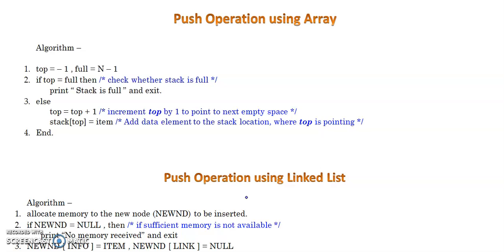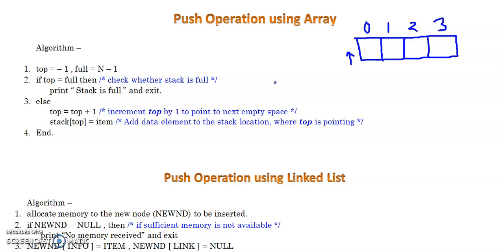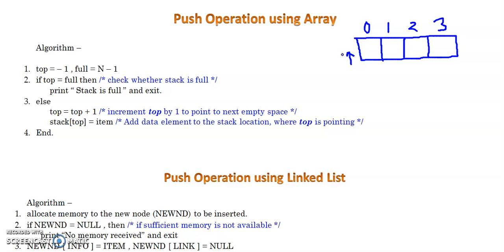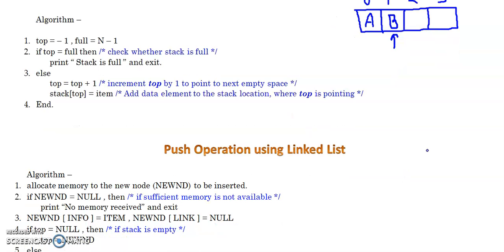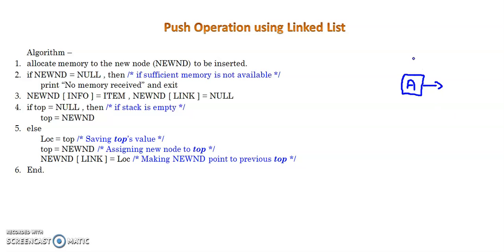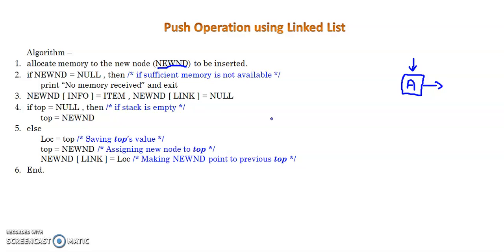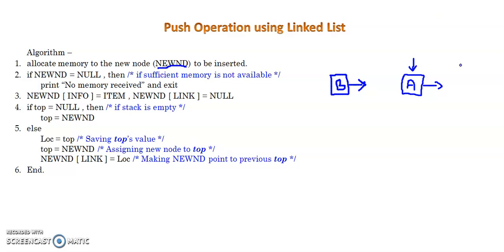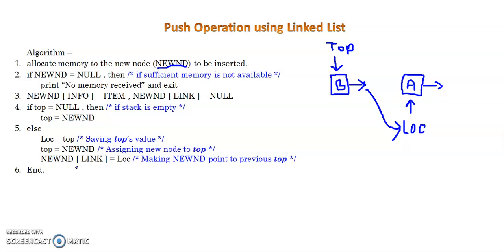Stack: Adding Elements (Push)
Stack implemented as both Array and Linked List